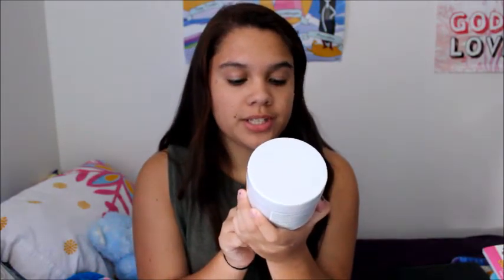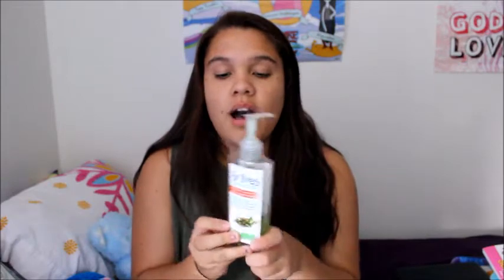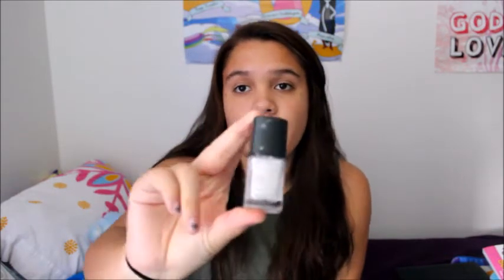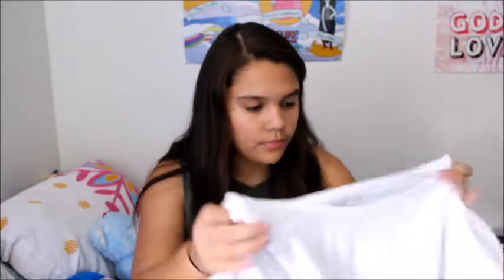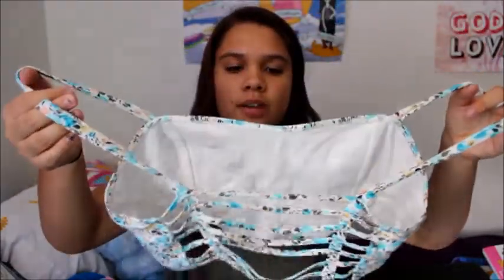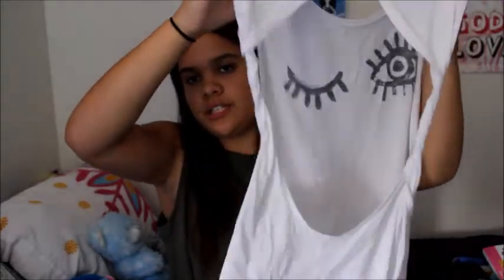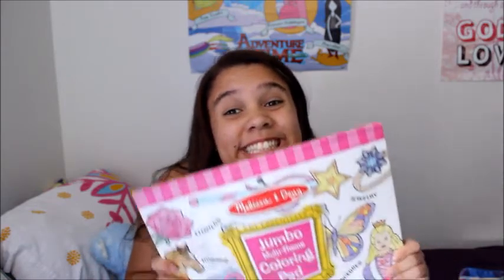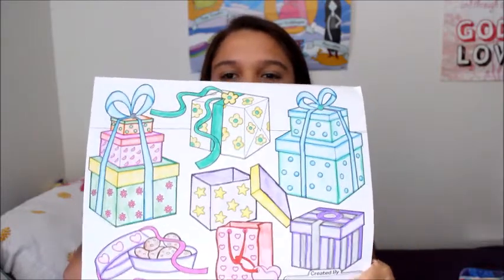August favorites 2015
Hi guys! Thank you guys so much for watching. I hope you enjoyed this video! Sorry it's like 14mins long I just talk a lot! I will see you guys on Friday!

Ask.fm: Breyanna_lovexo